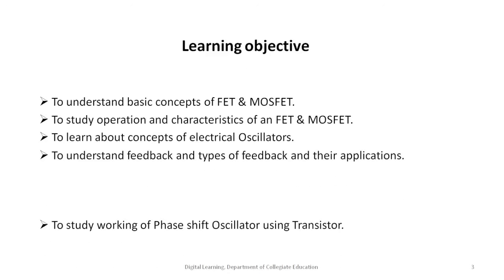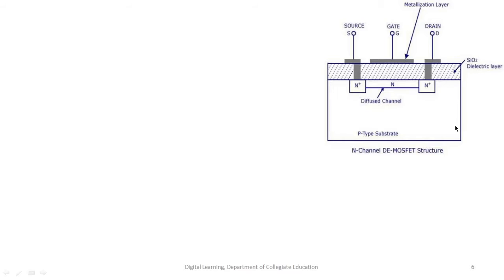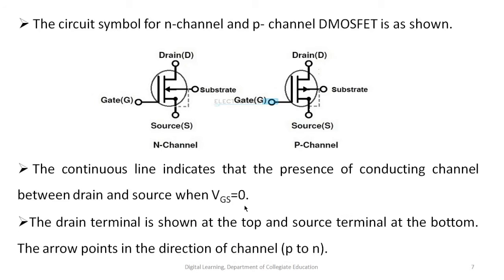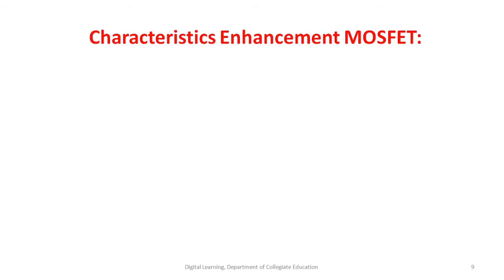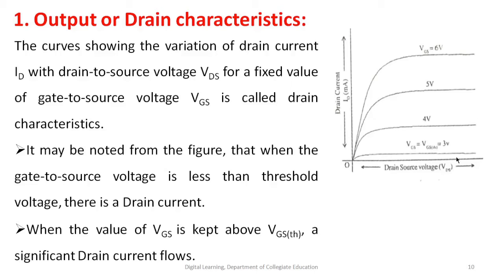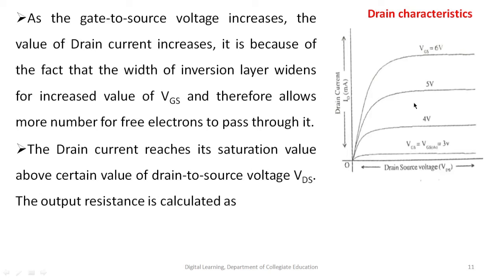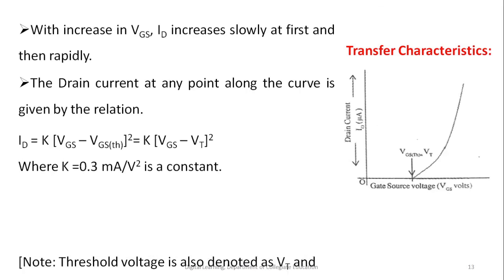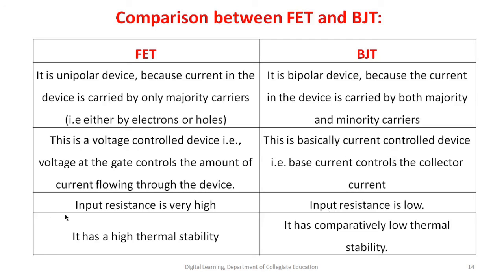6th Sem ELE Session 13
D-MOSFET, Charecteristics of EMOSFET
Latha N
Asst. Professor
GFGC Sullia